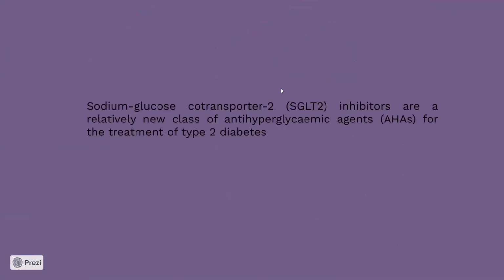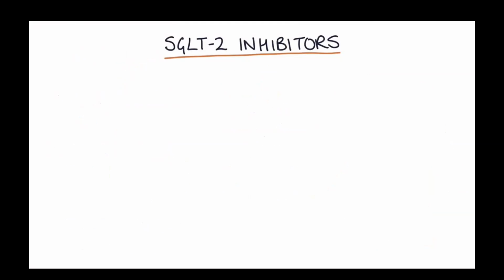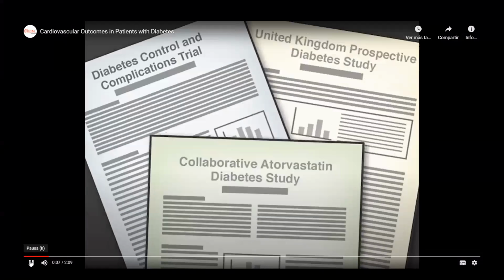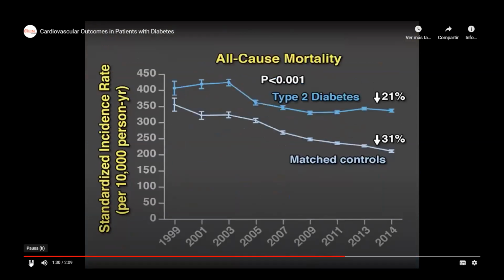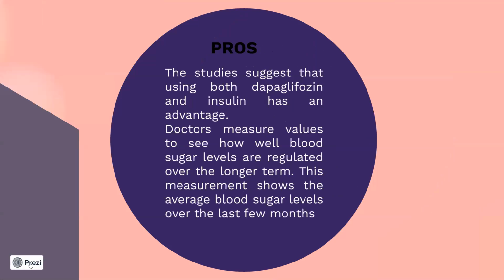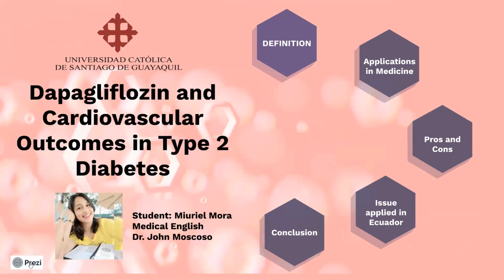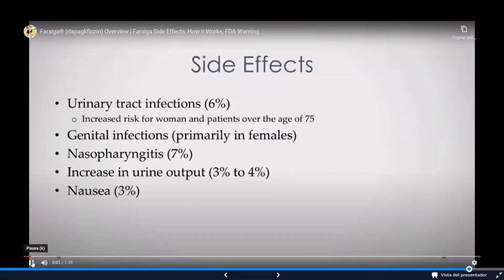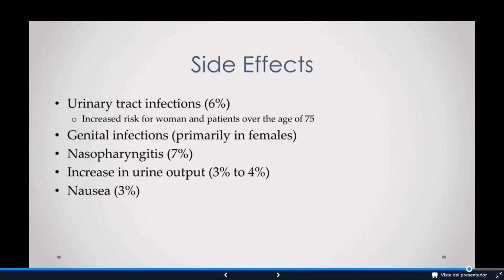Dapagliflozin and cardiovascular outcomes in type 2 diabetes